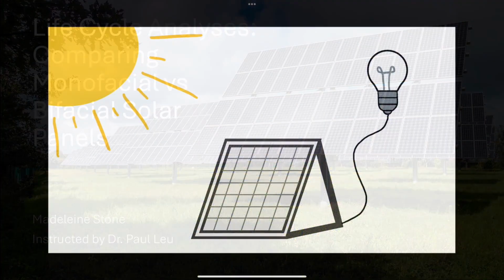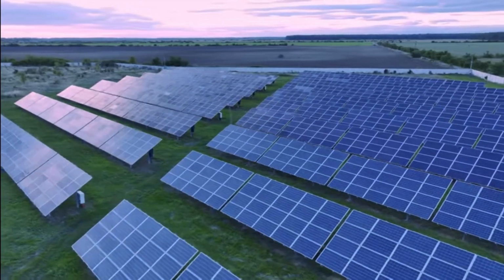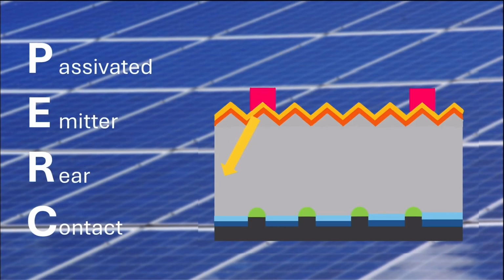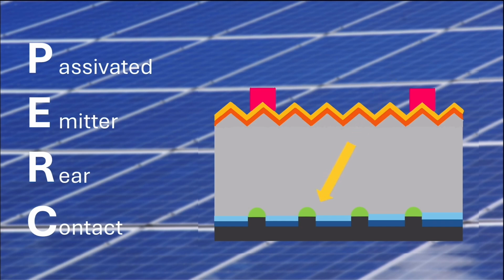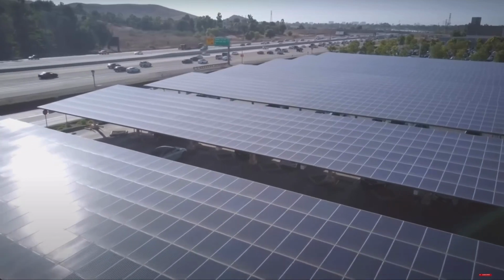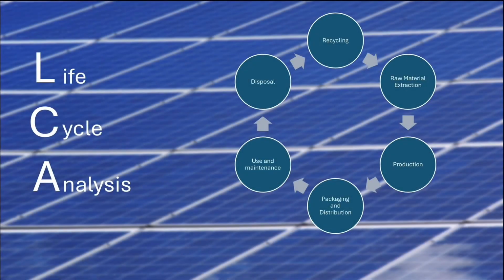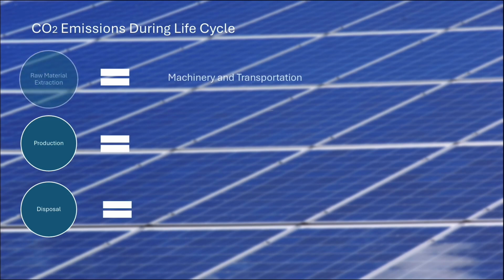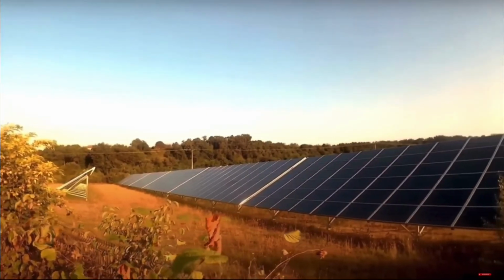Sustainable Glass - Madeleine Stone